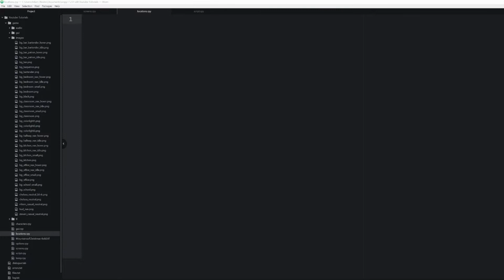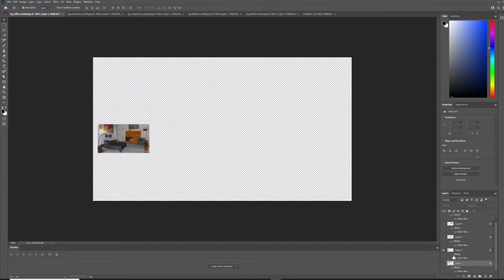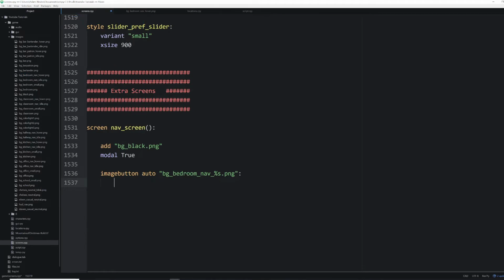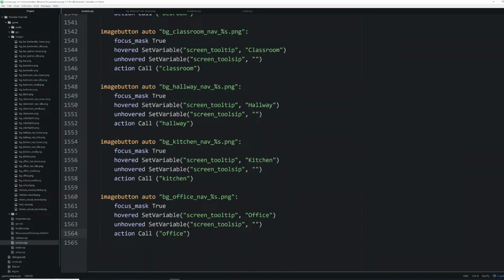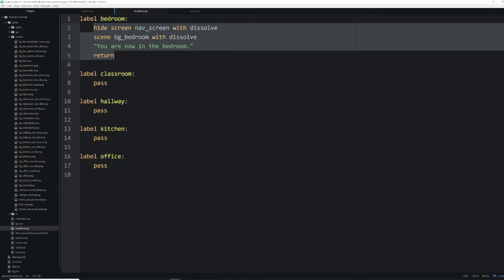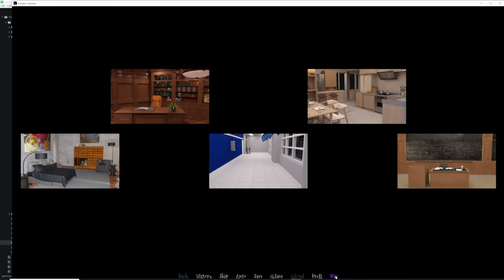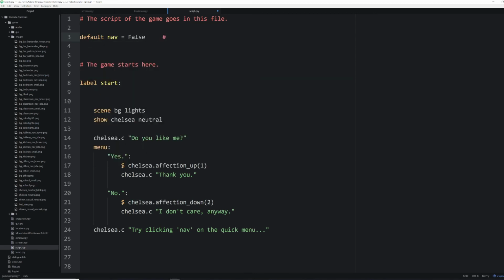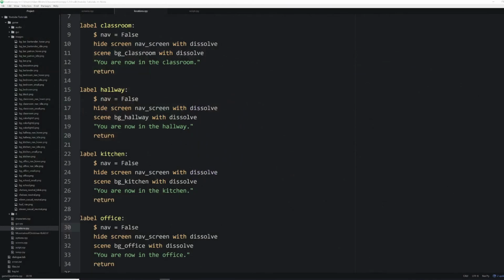Ren'Py Tutorial | Navigation Screen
In this Ren'Py tutorial, I show you how to customize the quick menu to add a navigation screen. We're also going to add a simple conditional statement to make our game so the navigation screen is only accessible by the player when we want it to be.